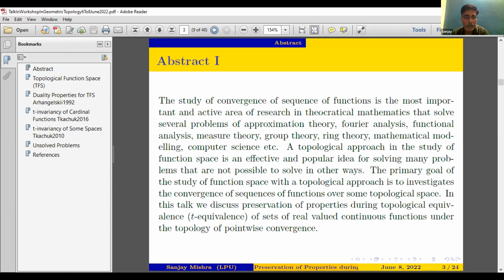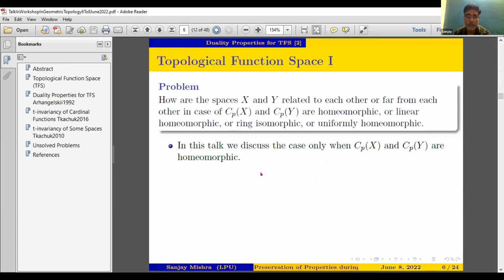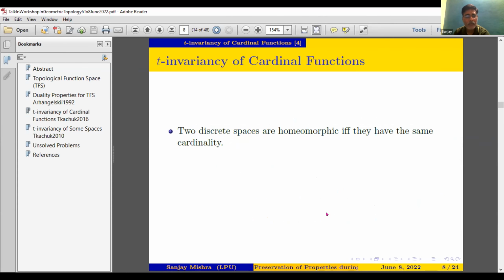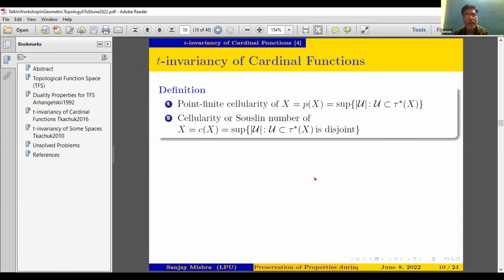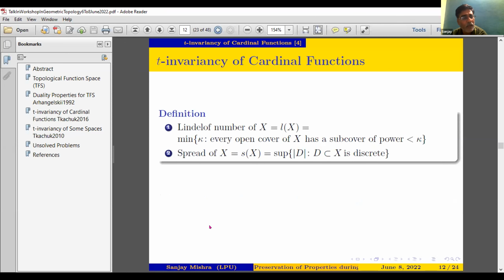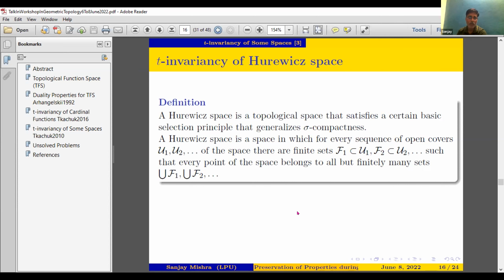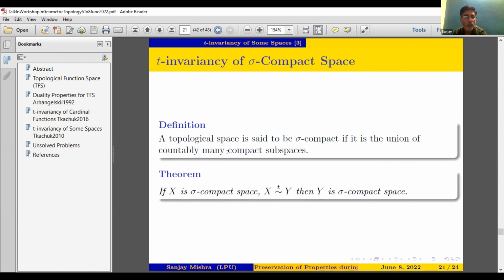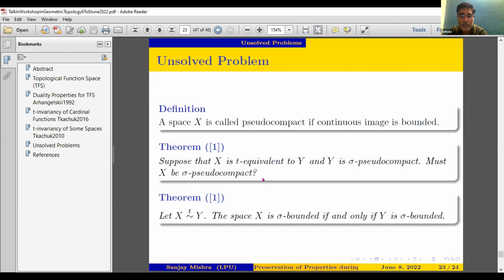Sanjay Mishra: Preservation of Properties during Topological Equivalence of Function Space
Sanjay Mishra, Lovely Professional University
Title: Preservation of Properties during Topological Equivalence of Function Space
The study of convergence of sequence of functions is the most important and active area of research in theoretical mathematics that solve several problems of approximation theory, Fourier analysis, functional analysis, measure theory, group theory, ring theory, mathematical modeling, computer science etc. A topological approach in the study of function space is an effective and popular idea for solving many problems that are not possible to solve in other ways. The primary goal of the study of function space with a topological approach is to investigates the convergence of sequences of functions over some topological space. In this talk we discuss preservation of properties during topological equivalence (t-equivalence) of sets of real valued continuous functions under the topology of pointwise convergence.